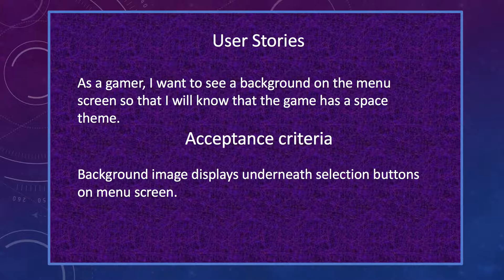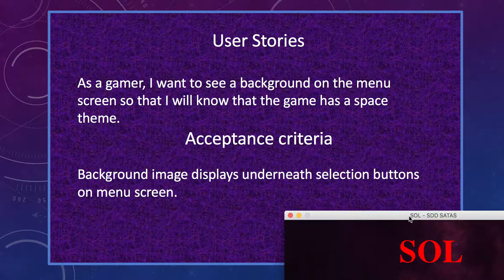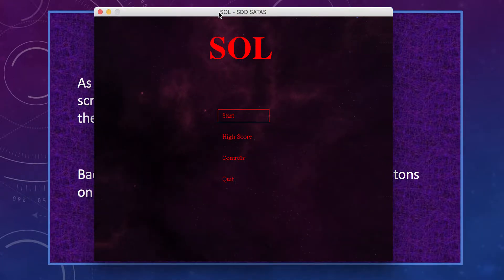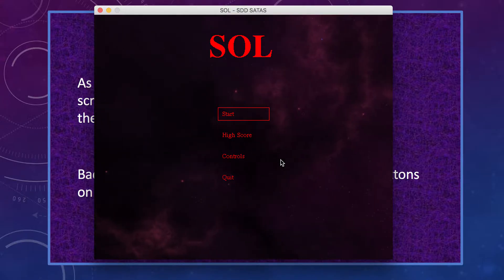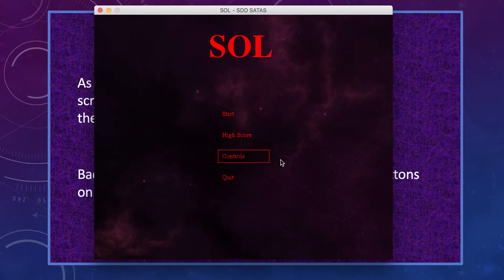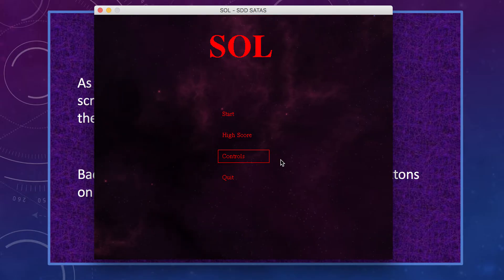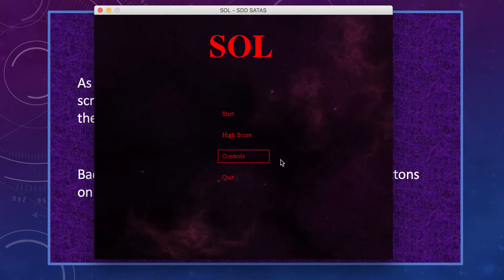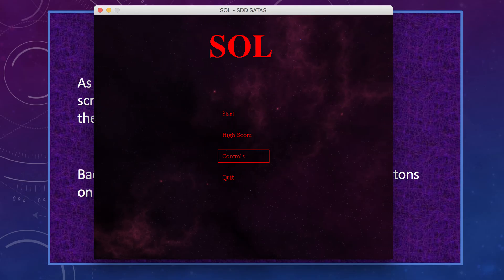Software Design and Development - Sprint01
This is my first sprint for my Software Design and Development class.